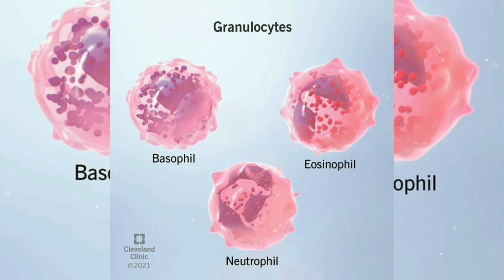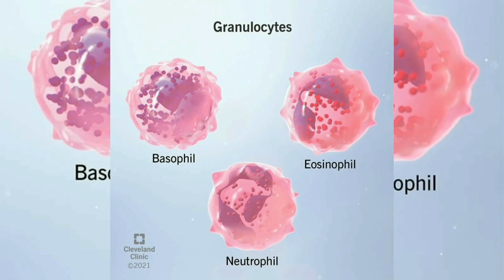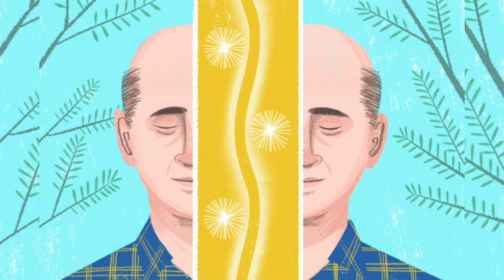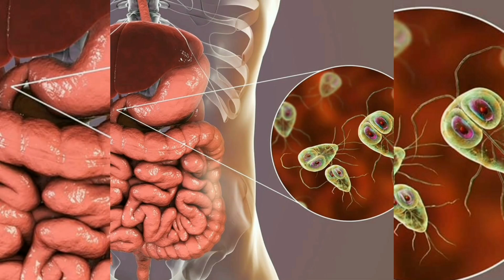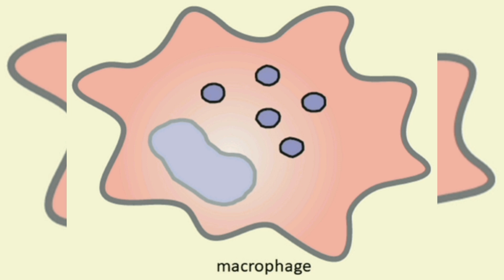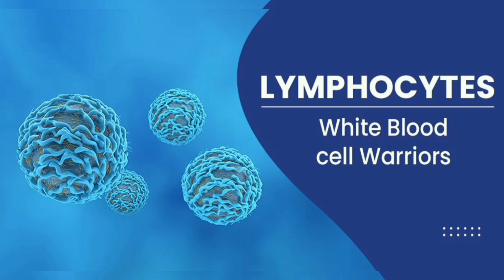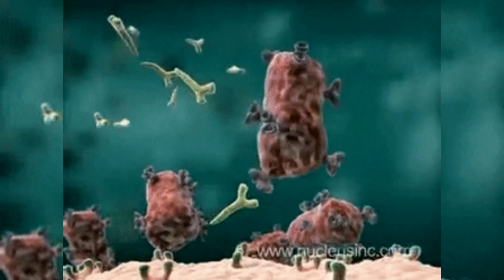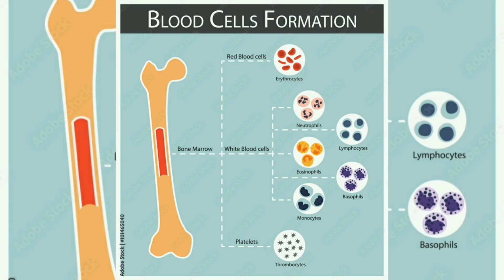WHAT ARE LEUKOCYTES (white blood cells)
This video is all about the white blood cells@BISICLASs333